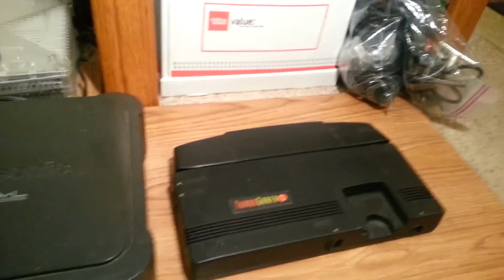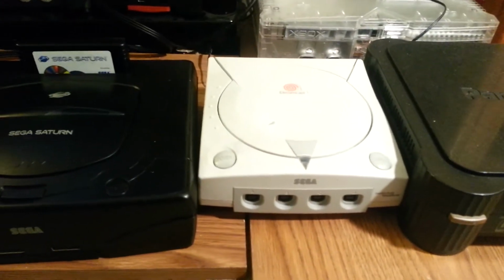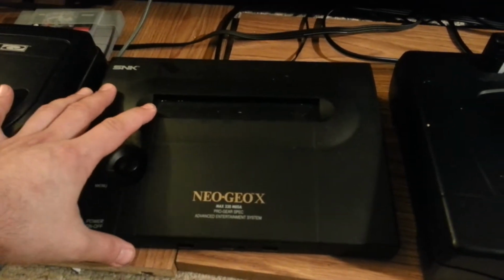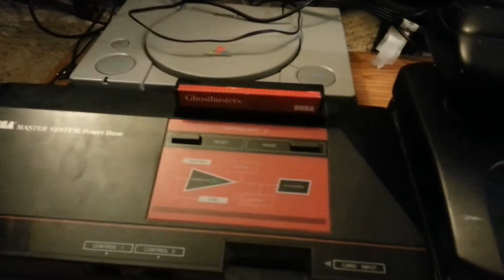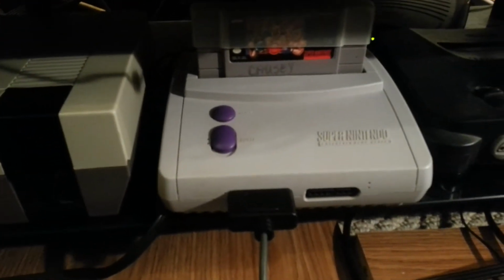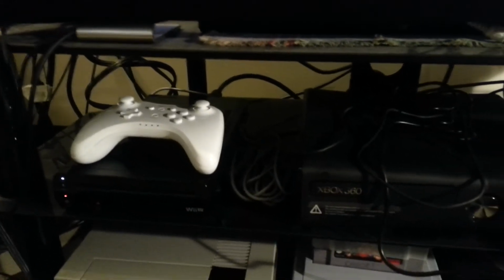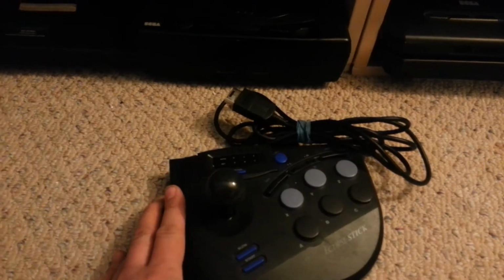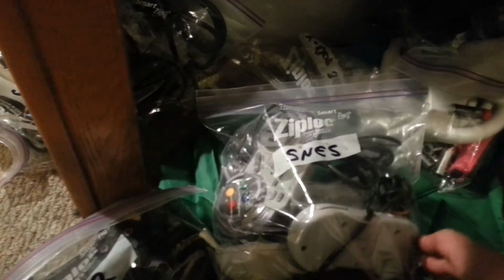24 bit game reviewer episode 1 collection part 4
I can move on to episode 2 enjoy the final!